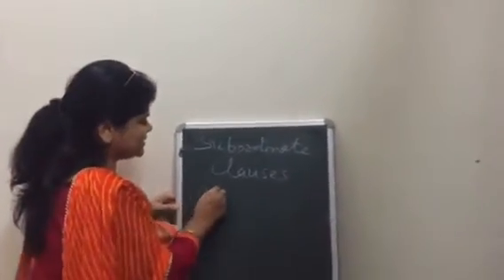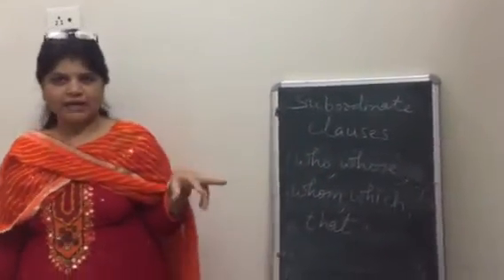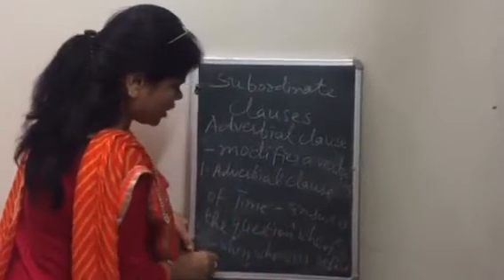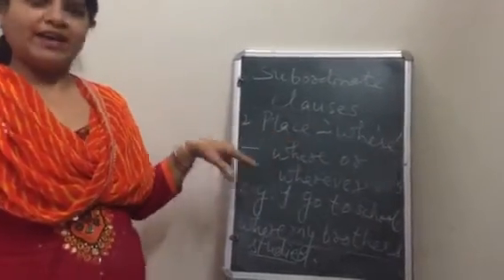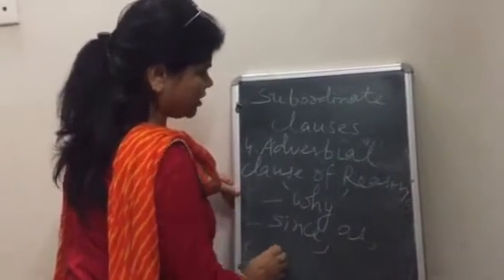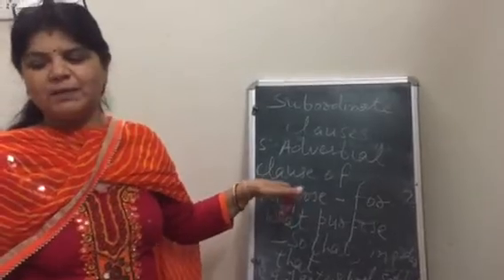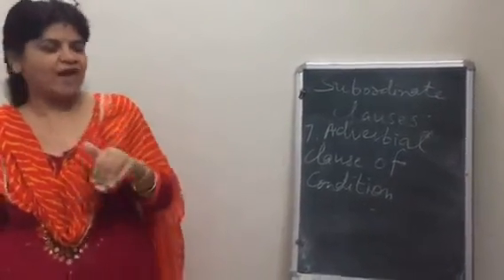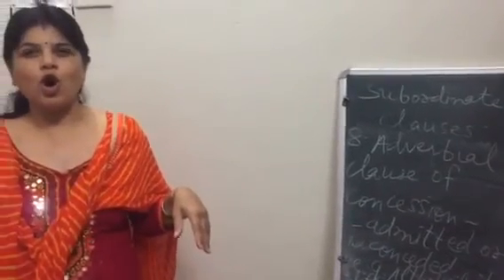Subordinate Clauses | Part 2 | Class 8